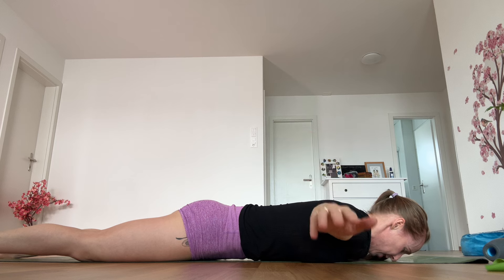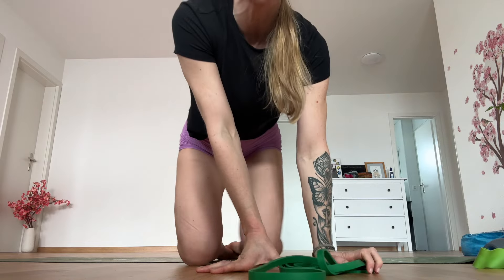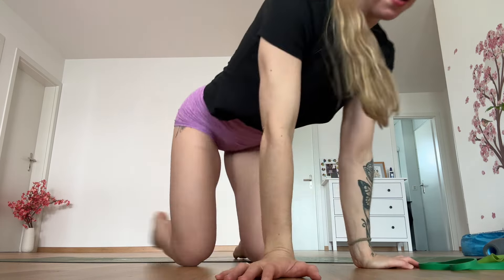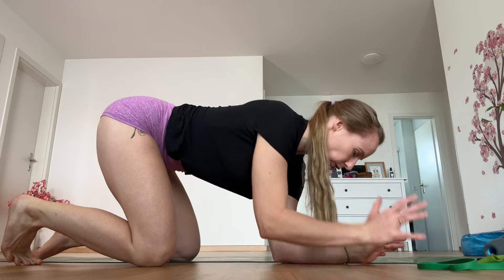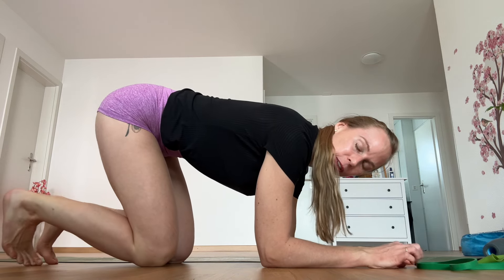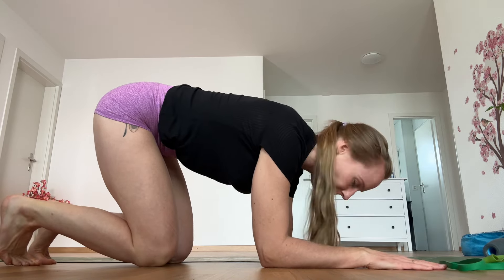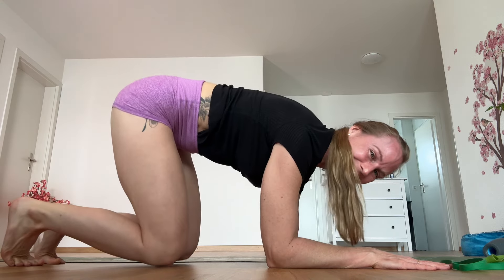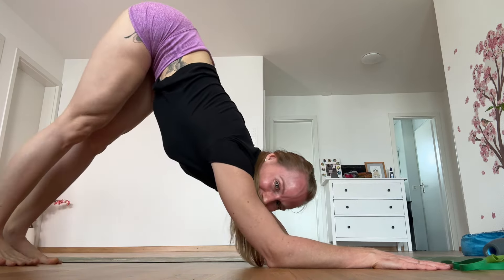Upper Back and Neck Prehab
My book
As a small gift to thank you for your support a free splits program for you:
Active Splits
You are awesome becoming more awesome
Blessings Rhy xo